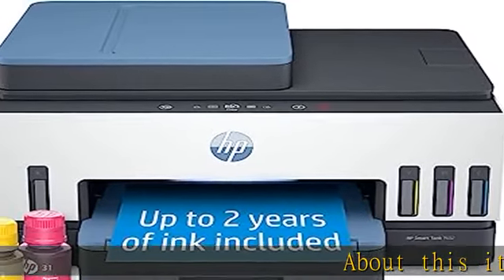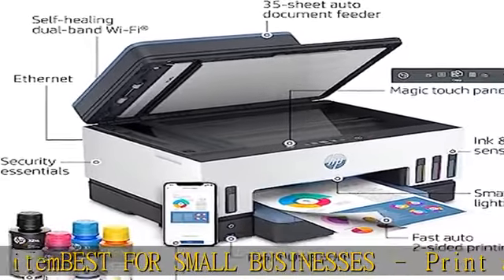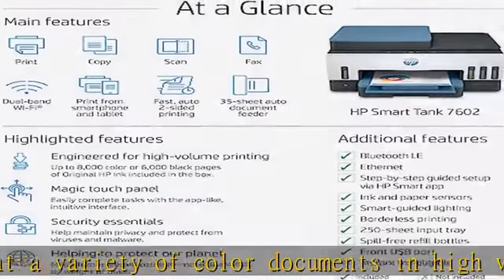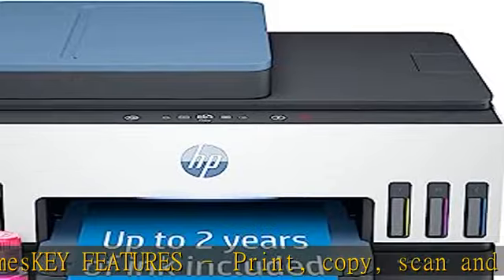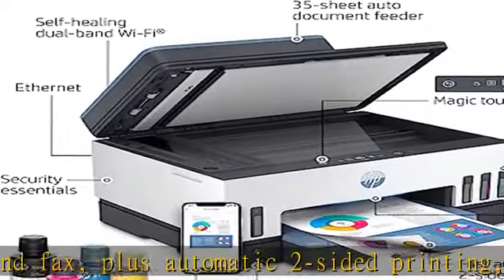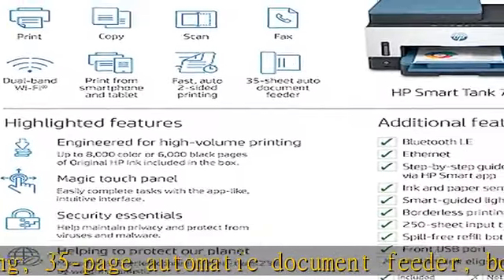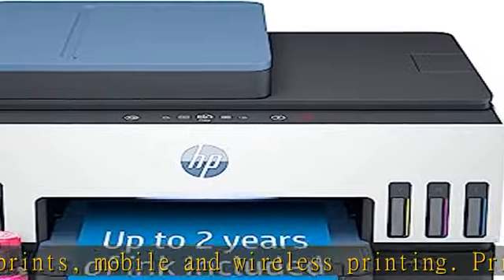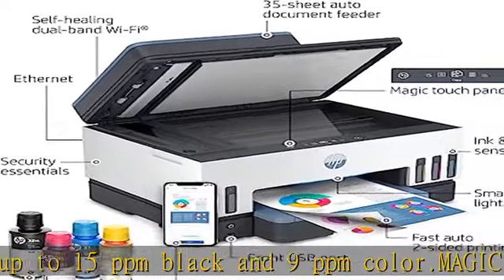HP Smart -Tank 7602 Wireless All-in-One Cartridge-free Ink Printer, up to 2 years of ink included,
HP Smart -Tank 7602 Wireless All-in-One Cartridge-free Ink Printer, up to 2 years of ink included, mobile print, scan, copy, fax, auto doc feeder, featuring an app-like magic touch panel (28B98A)